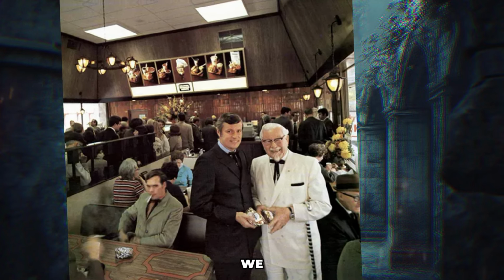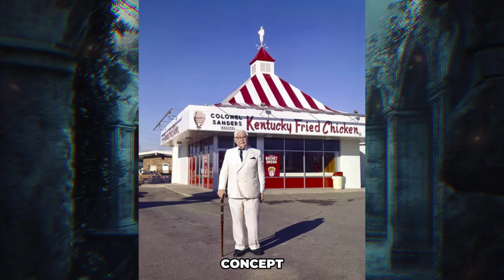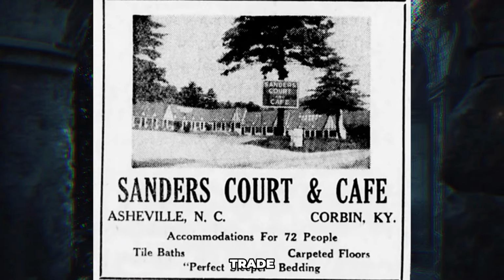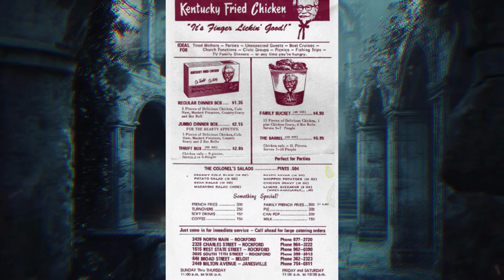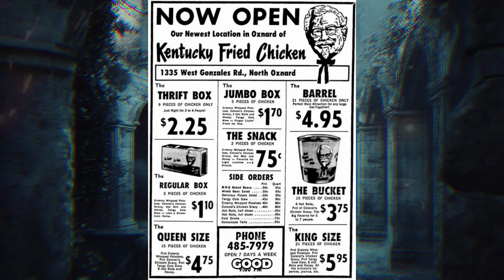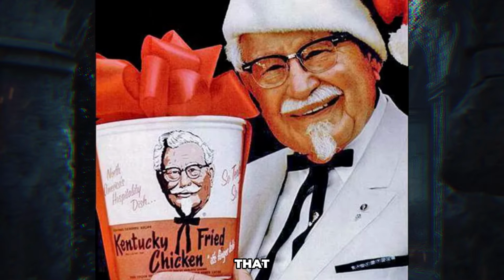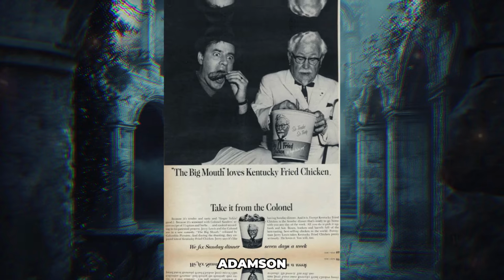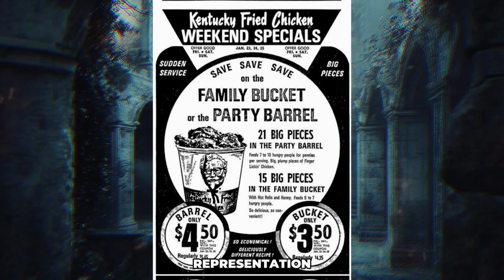KFC Through the Years: Vintage Menus and Ads that Will Take You Back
KFC, the renowned fast-food chain, has been a staple in households for many years, celebrated for its delectable fried chicken and a variety of sides. Have you ever considered what KFC was like in its formative years? What were the menu prices? How did they promote their food? This article takes you on a nostalgic journey, featuring vintage photographs of KFC's menus and early advertisements. These images not only illustrate the brand's evolution but also reveal how much has changed since KFC's inception. From the budget-friendly prices to innovative marketing strategies, these historical photos of menus and ads provide a glimpse into KFC's past, allowing you to experience its remarkable journey through time.

Welcome to Historical Society! 📸

Dive into the past with us as we explore the world through captivating historical photographs. Each video takes you on a journey, unveiling the stories behind iconic images that have shaped our history. From poignant moments to everyday life, we shine a light on the forgotten and the famous.

Join us as we:
- Analyze and discuss the significance of each photograph.
- Share fascinating facts and untold stories from history.
- Connect the past to the present and inspire future generations.

Let’s uncover the beauty and lessons hidden in these timeless images together.